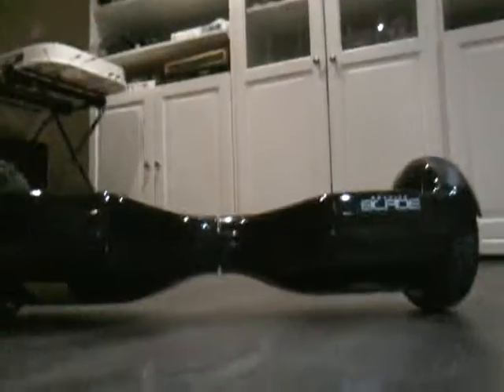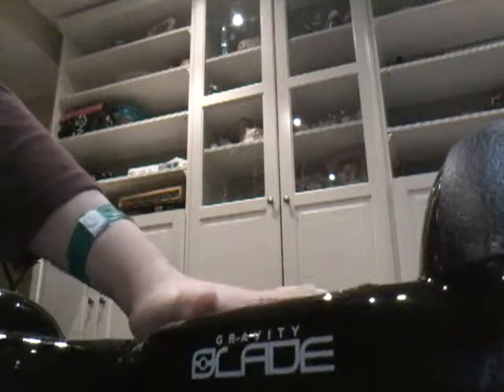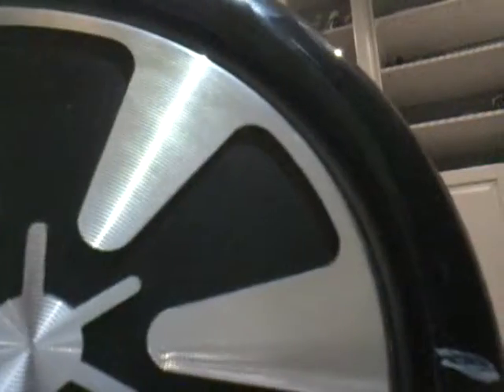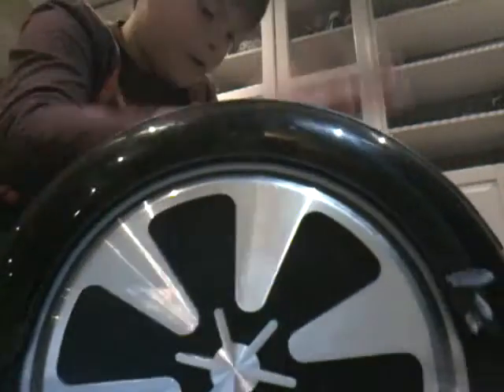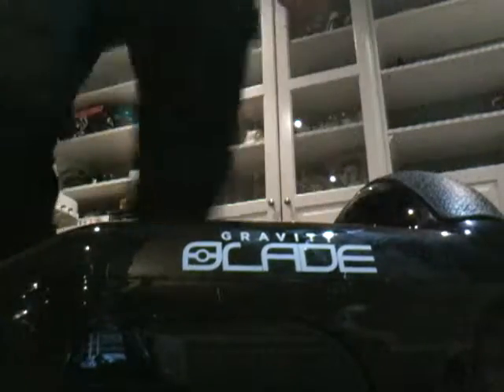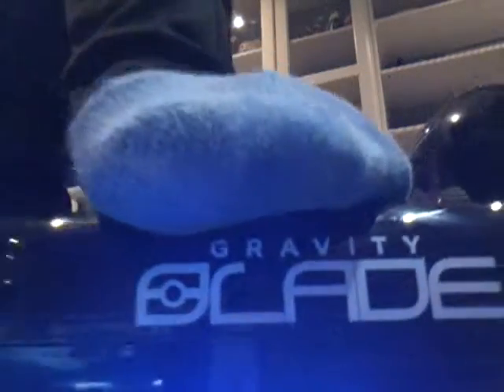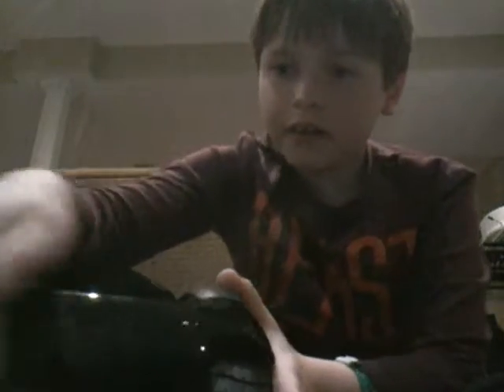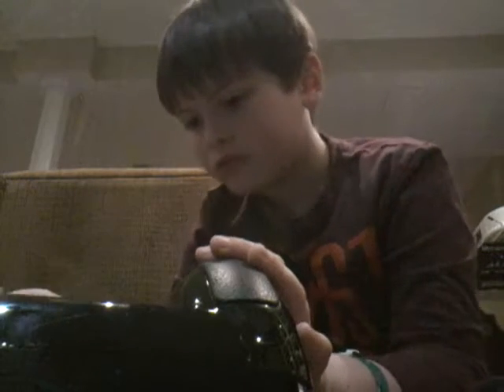my hoverboard REVUE